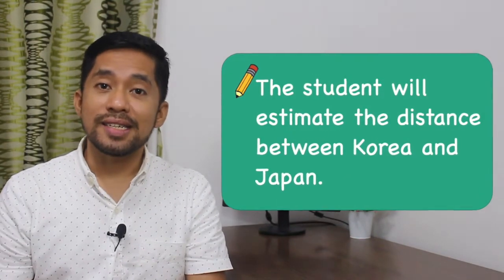Instructional Materials - Part 4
This video talks about the factors that must be considered in choosing instructional materials.